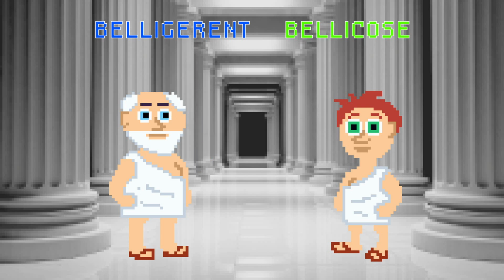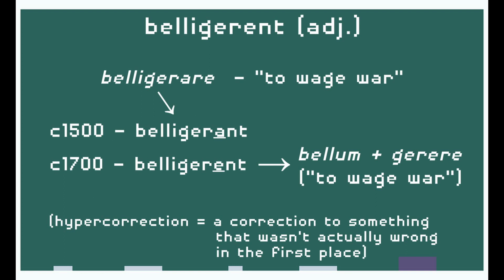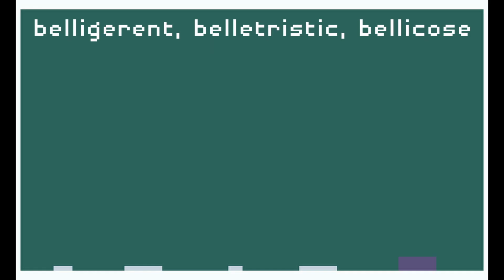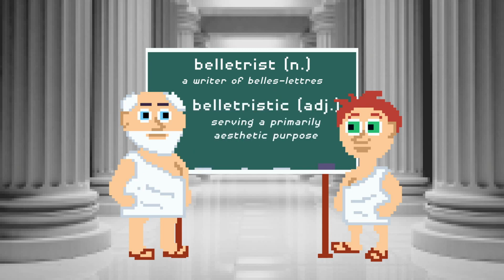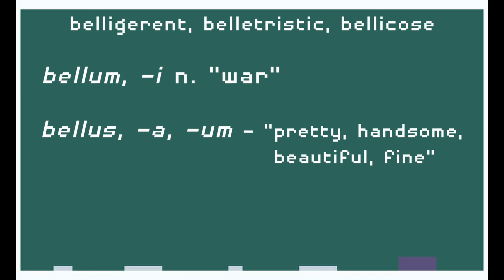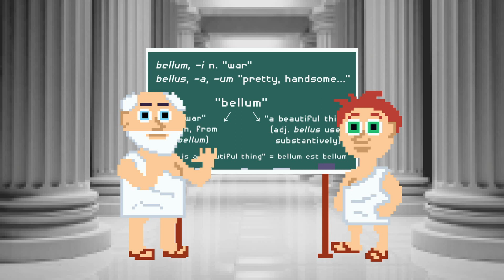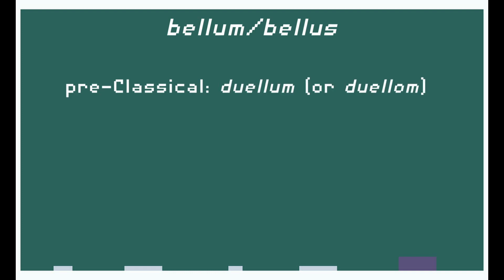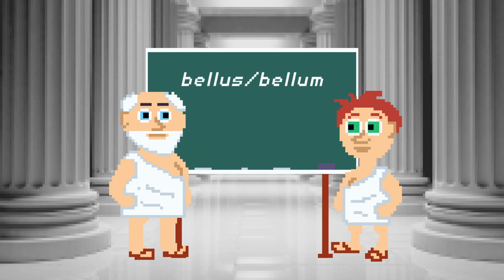Belligerent, Belletristic, Bellicose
Let's take a look at three words that you probably don't even know, because why not? Are belligerent, belletristic, and bellicose related? They sure look like they are. Calvus and Rufus investigate. Mostly Calvus, actually. Entirely Calvus, in fact.